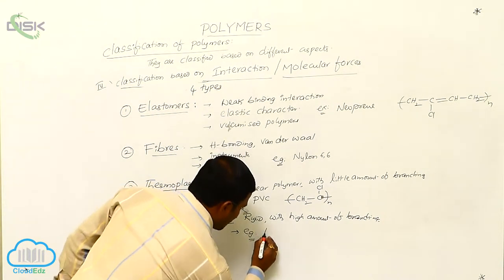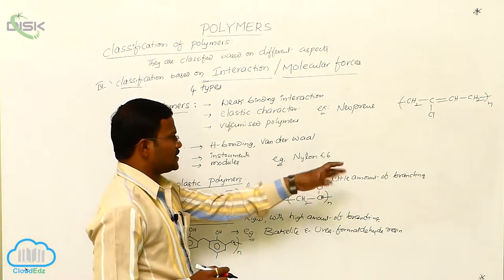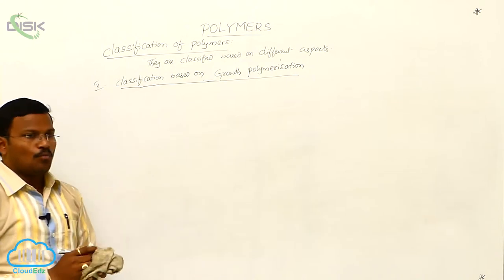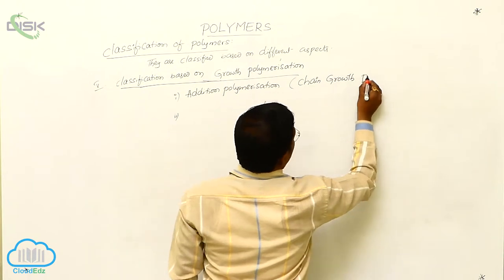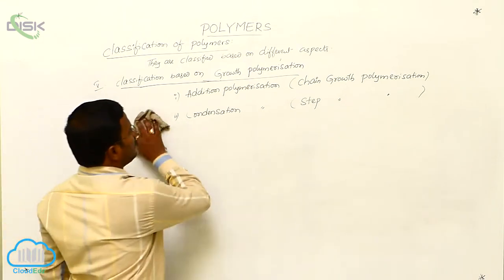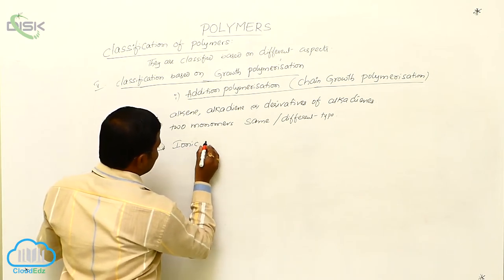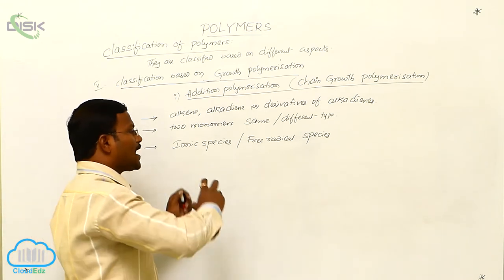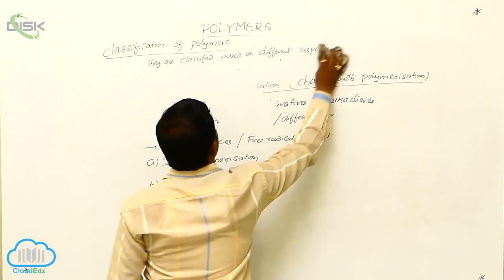Classification of Polymers || Classification Based on Growth Polymerisation || Disk Telangana